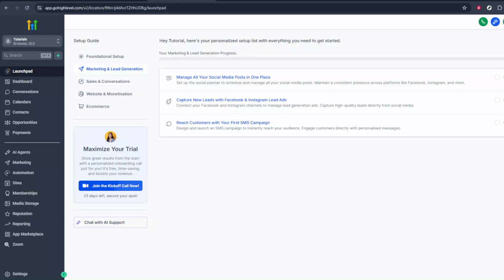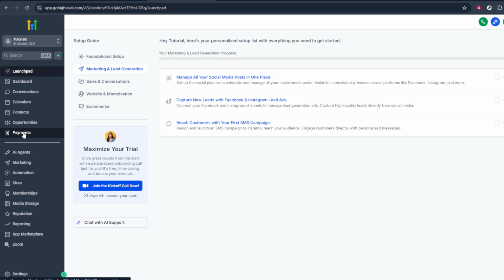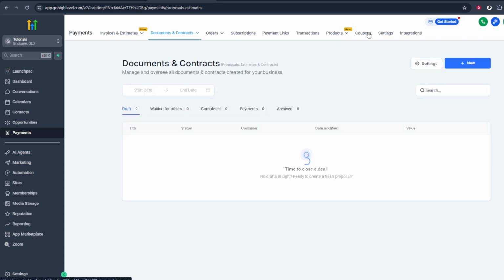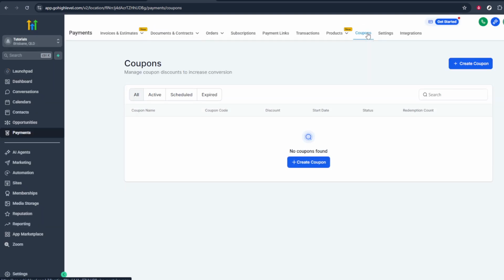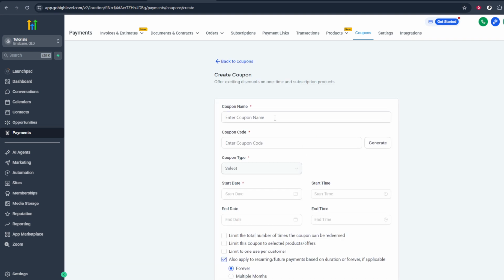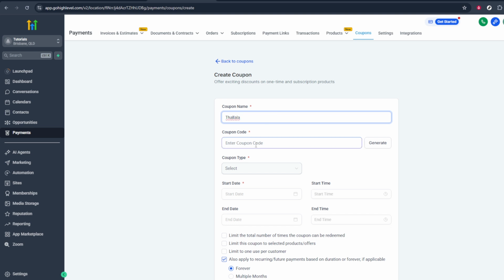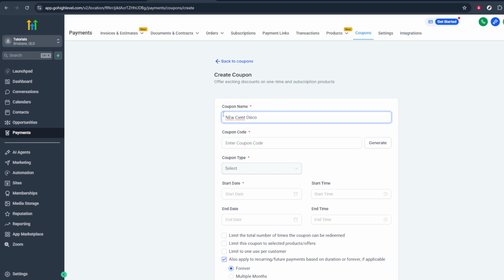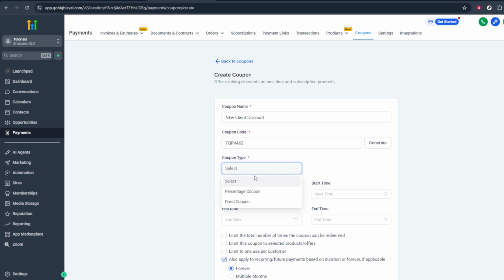How To Create Coupons in Go High Level | Easy Guide 2025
Today we cover how to create coupons in Go High Level so you can offer discounts, run promotions, and increase sales directly from your HighLevel account. During this tutorial, we’ll explore features related to GoHighLevel coupons, create coupon GHL, Go High Level tutorial, HighLevel discount codes, GHL promotions, GoHighLevel marketing tools, add coupon Go High Level, HighLevel offers, GoHighLevel deals setup, GHL sales tools, GoHighLevel training, marketing automation GHL, GoHighLevel beginners guide.